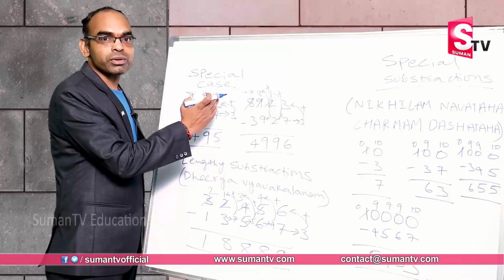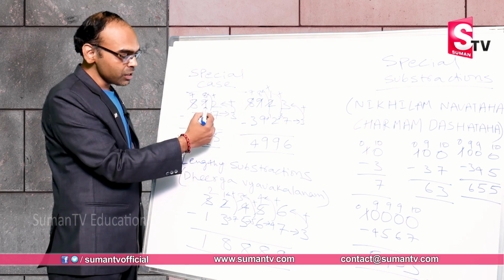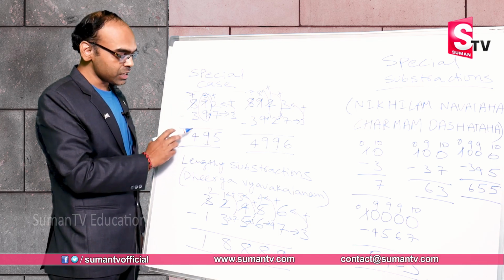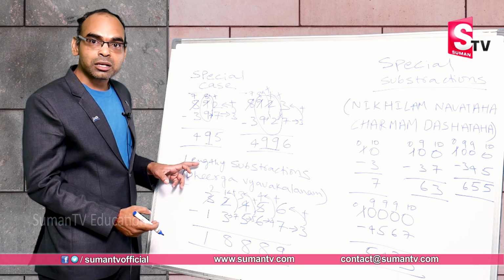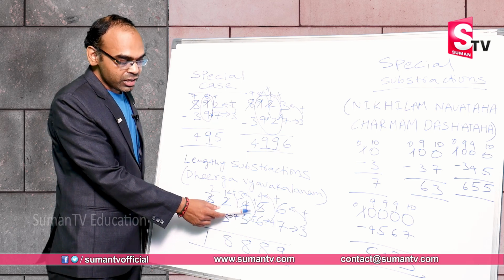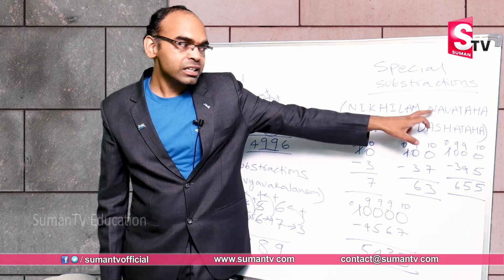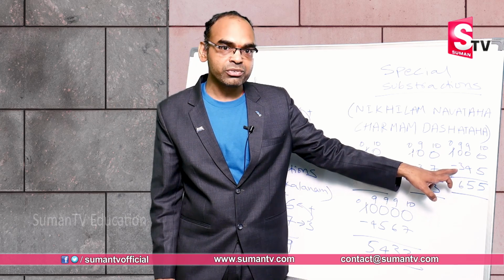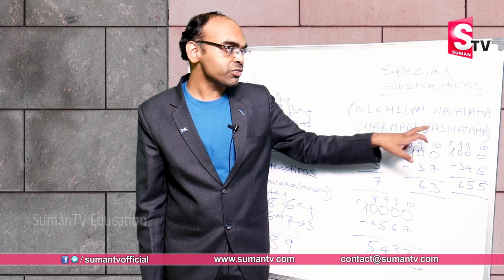Subtraction Tricks in Vedic Maths | Faster than Calculations | SumanTV Education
Subtraction Tricks IN Vedic Maths | Faster then Calculations | SumanTV Education